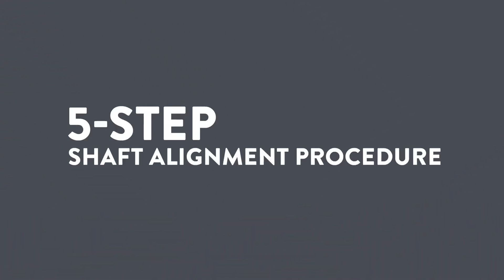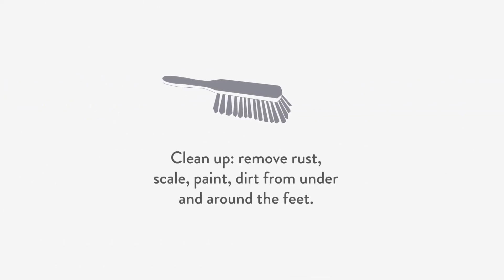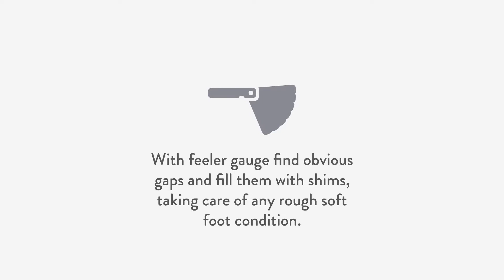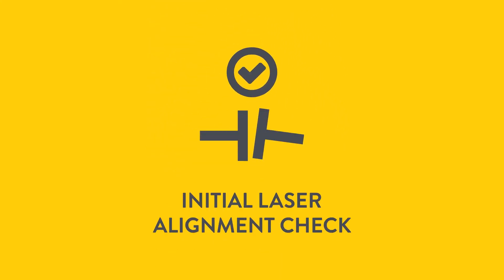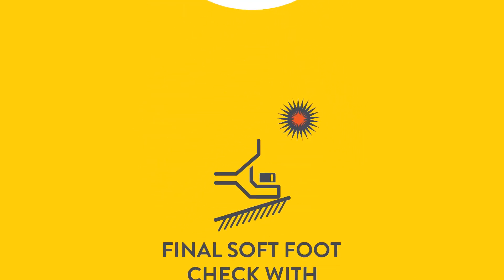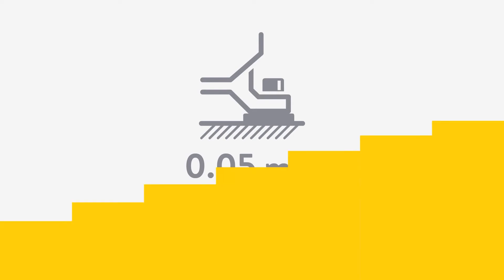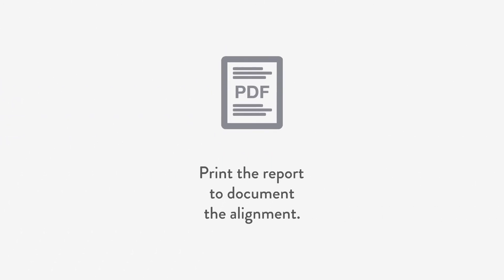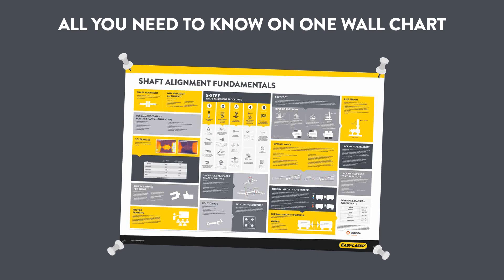5-Step Shaft Alignment Procedure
Five steps to quicker and easier shaft alignment with Easy-Laser laser alignment systems.